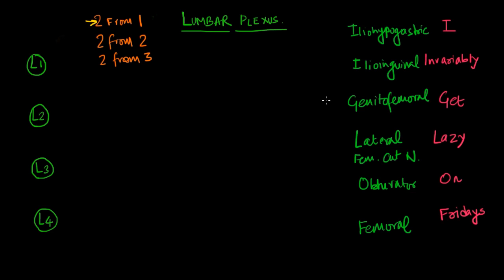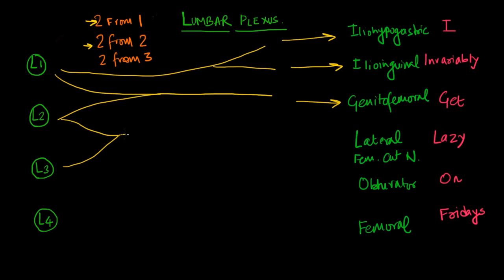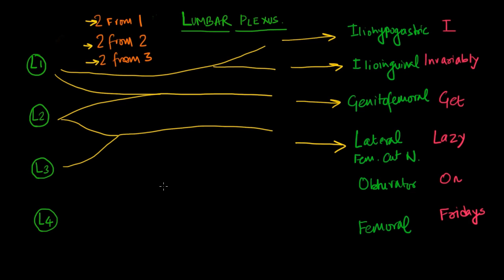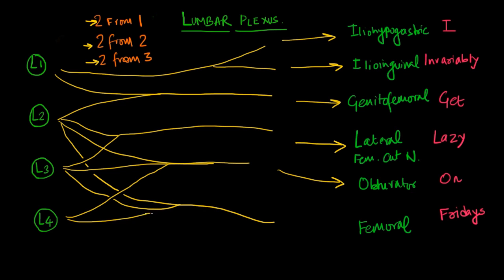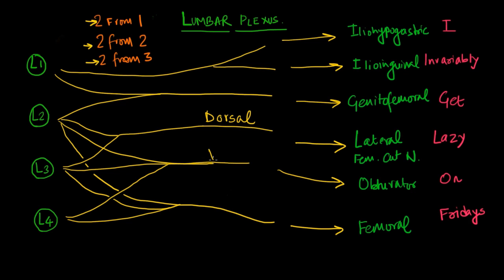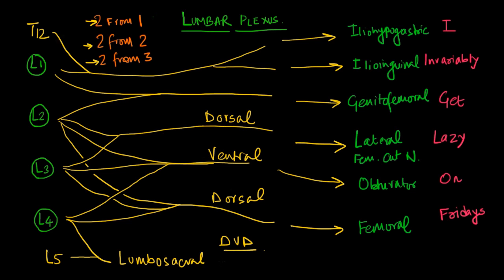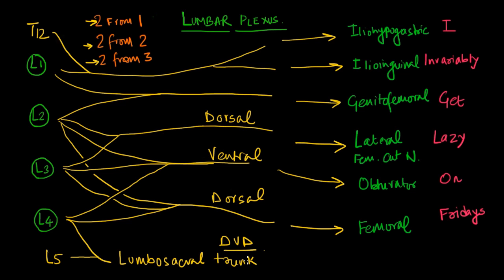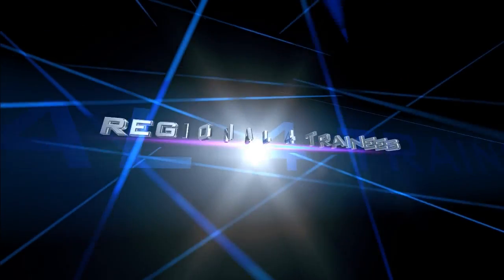Nugget 9: Draw Lumbar Plexus, the easy way!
This podcast explains the easy way to learn how to draw the Lumbar plexus!